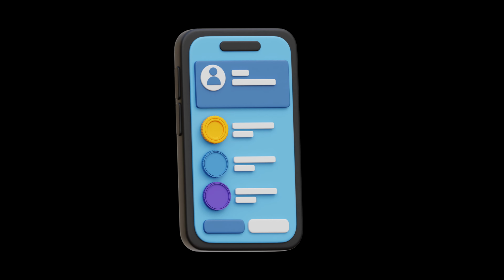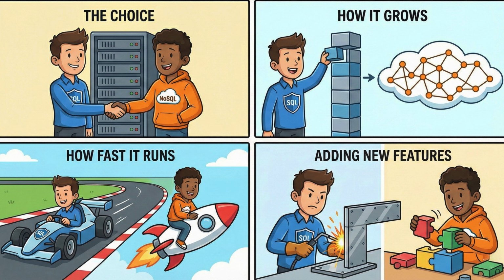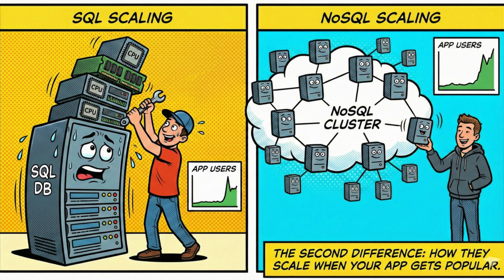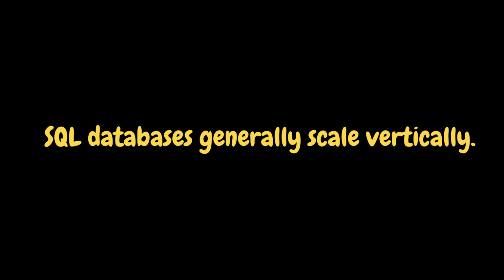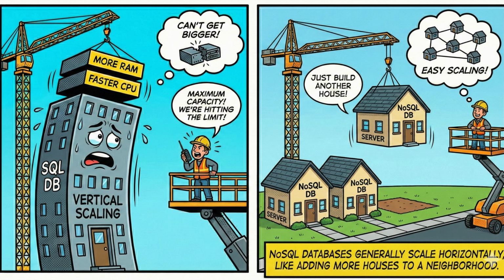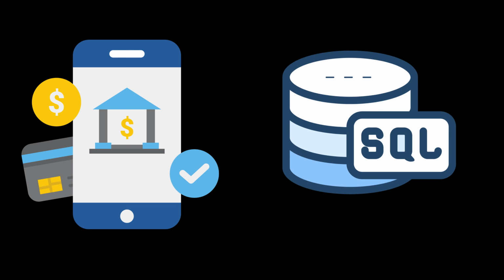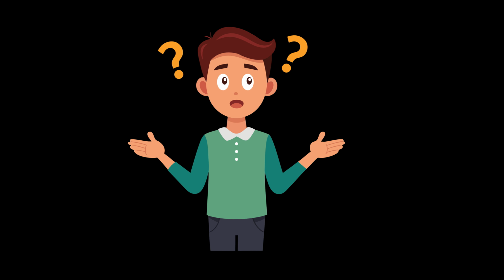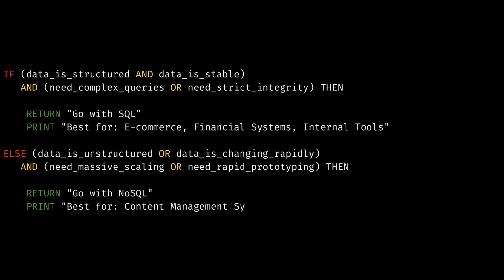SQL vs. NoSQL: The Ultimate Comparison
Choosing the right database is one of the first and most critical decisions you make when building an application. In this video, we break down the great debate: SQL vs. NoSQL.

Timestamps:
00:00 - Introduction: The Great Database Debate
00:36 - Structure: Relational vs. Non-Relational
01:21 - Scalability: Vertical vs. Horizontal Scaling
02:07 - Relationships & Reliability
02:53 - Conclusion: How to choose the right database
03:30 - Outro